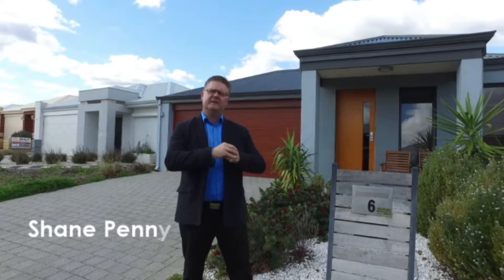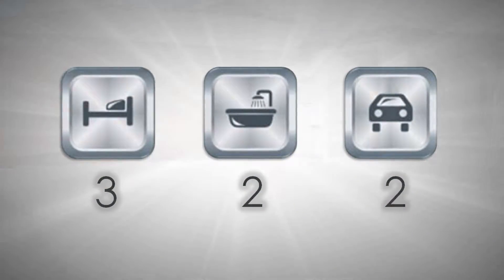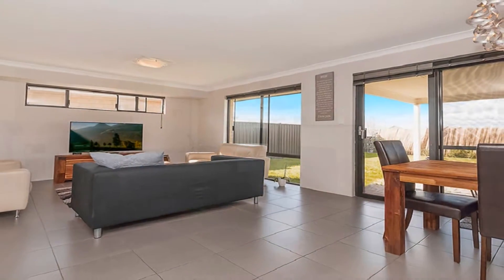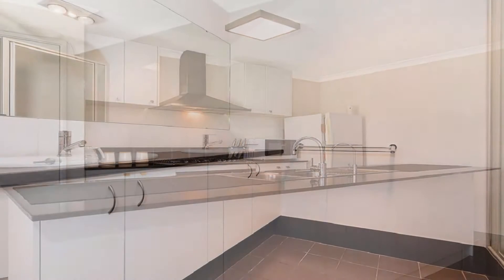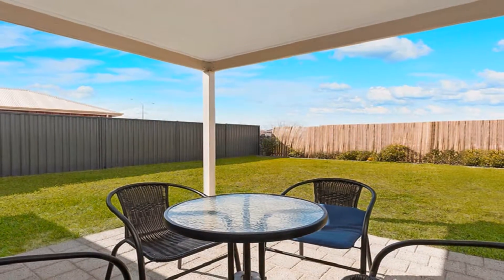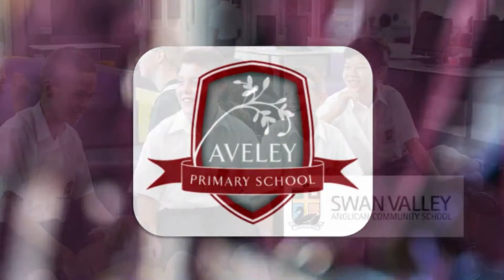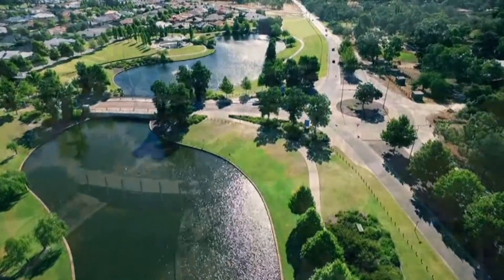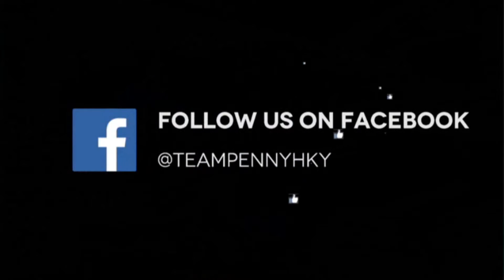6 Beckett Street Aveley Team Penny of HKY Real Estate